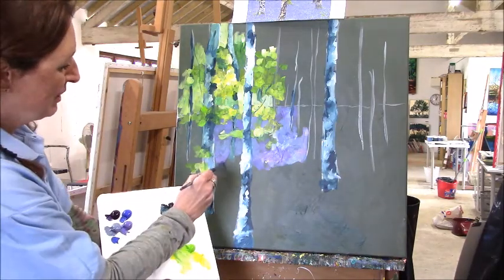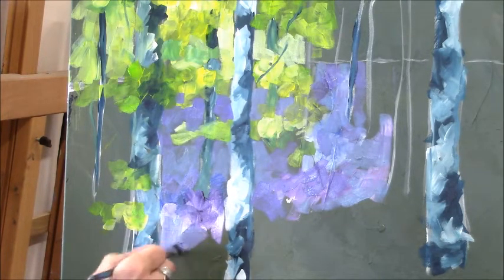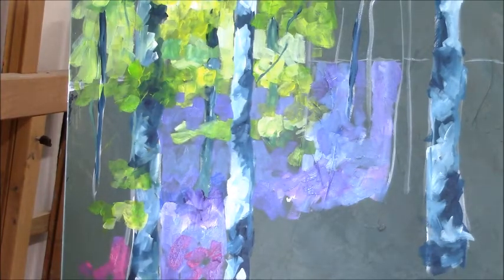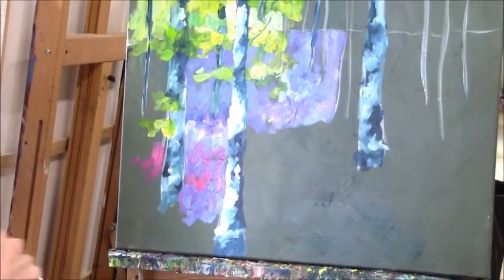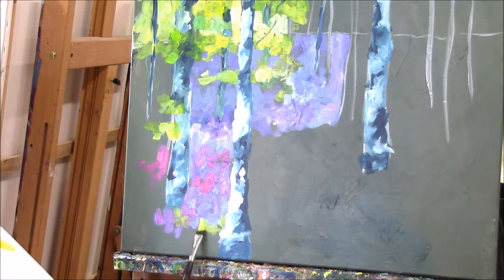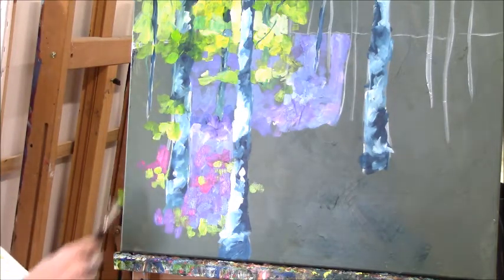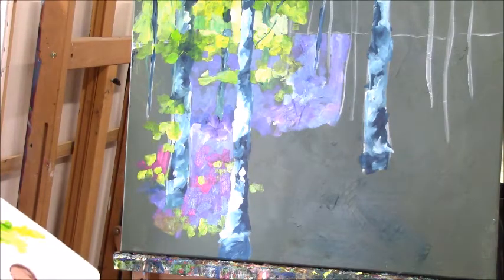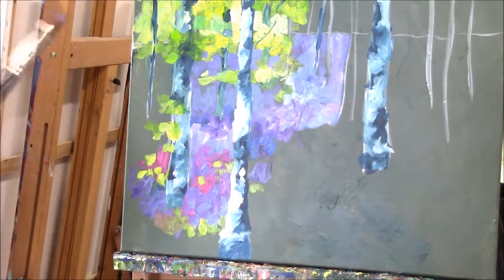impressionismy Paint at Home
This is a small snippet of a video from JoeDaisy Studio. Our weekend courses are now on video for you to Paint at Home